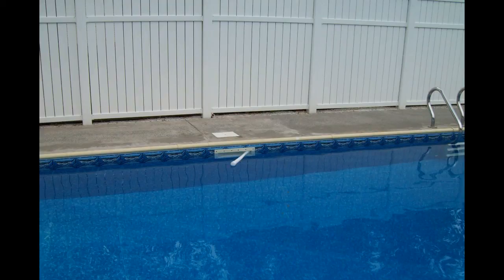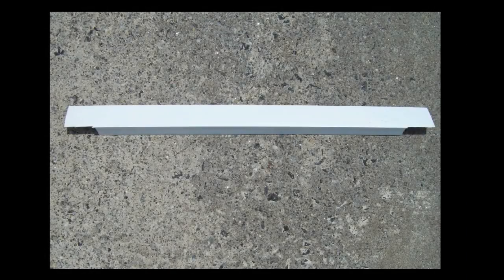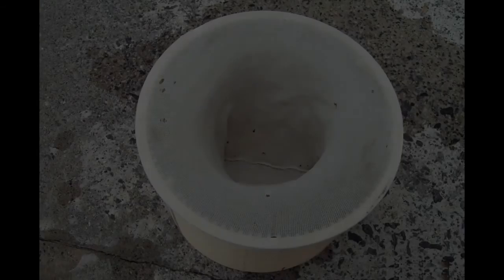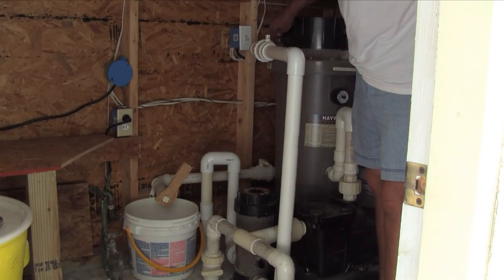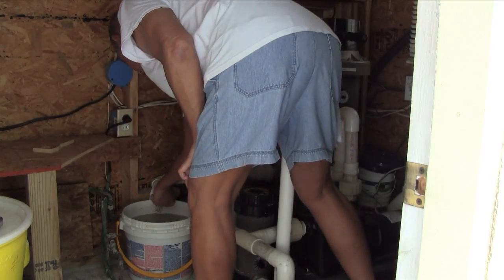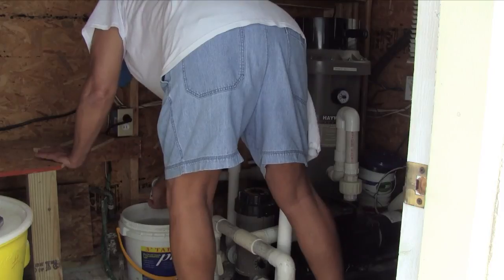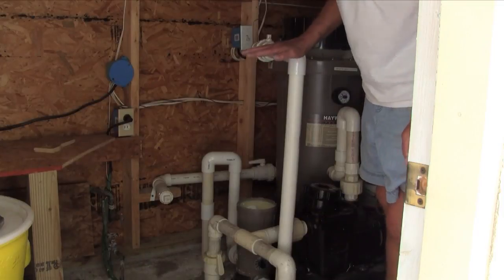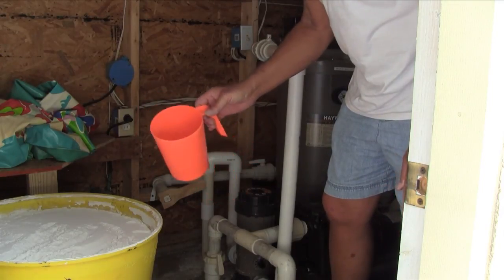Pool Skimmer Extension Aid, Skimmer Blockoff plate, and Pool Tips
How to make a pool skimmer "extension" to catch more trash. How to make a skimmer block-off plate to make your skimmer work better when the water level is high. Also, some pool tips. Edited for Adsense